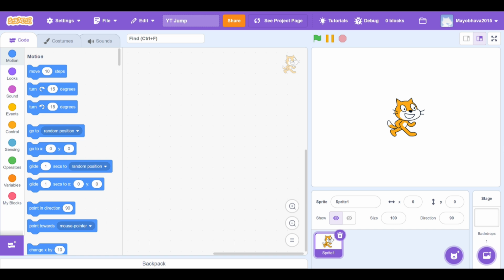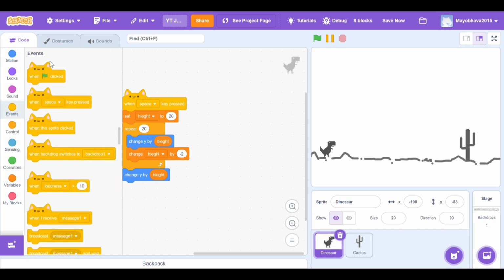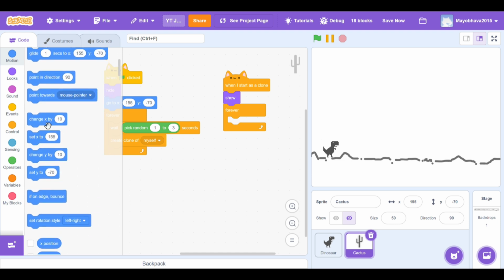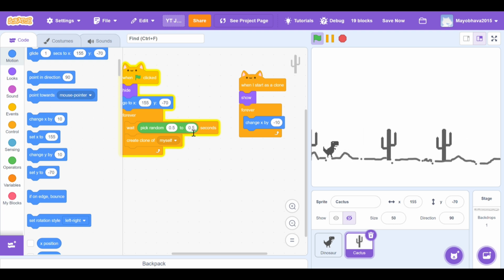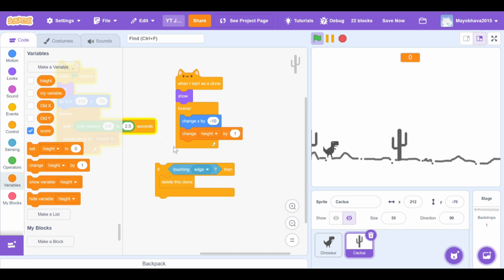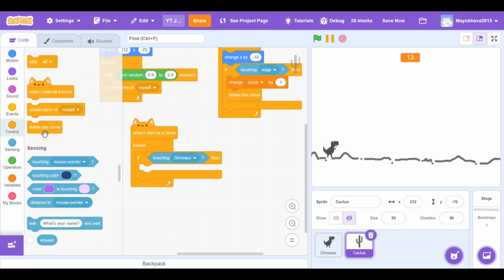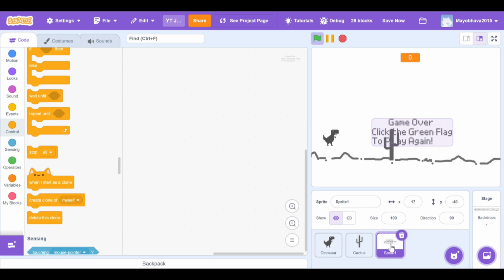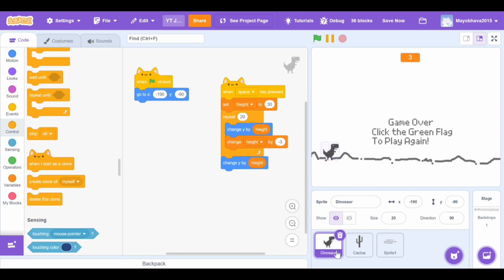How To Make The Offline Dinosaur Game In Scratch! | Easy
Please help this video reach Griffpatch...

Sorry for the late publishment!